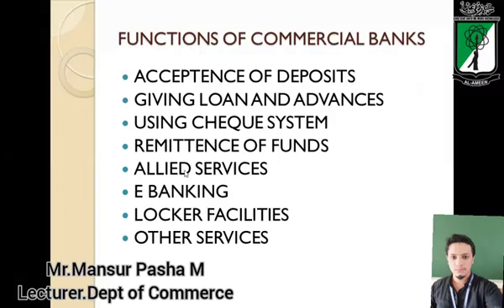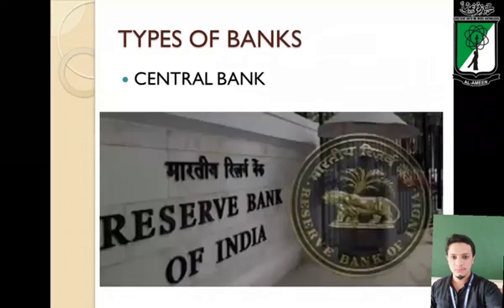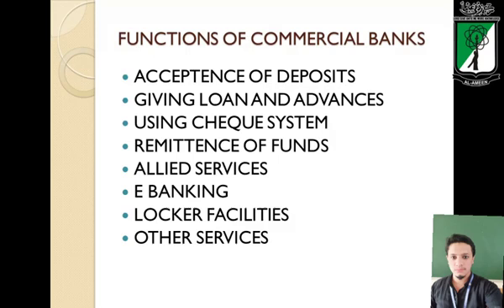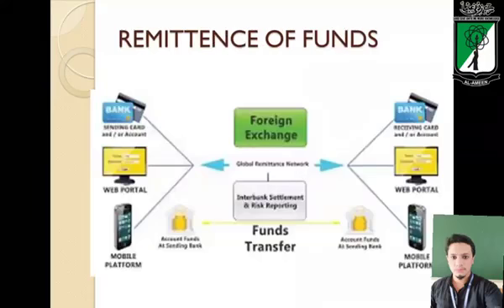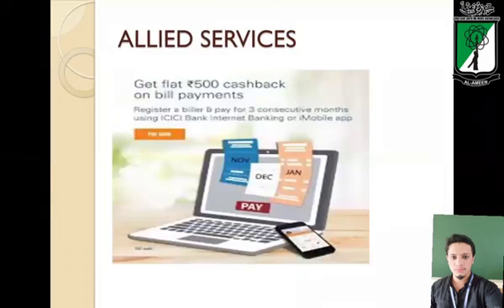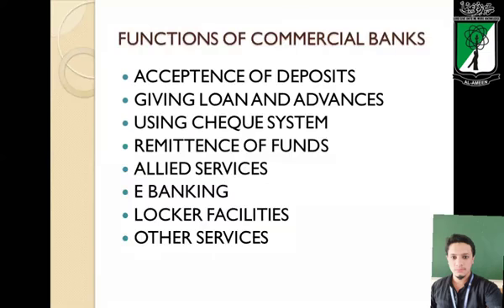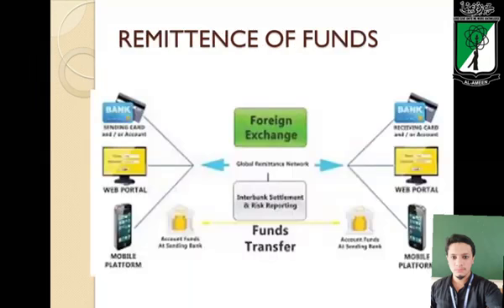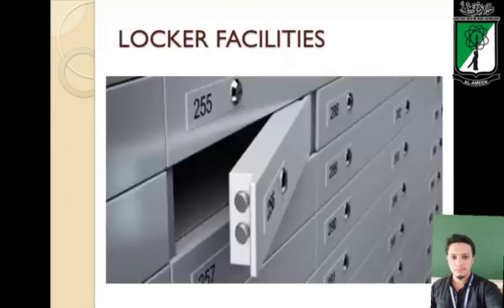14 Oct Wed(3)